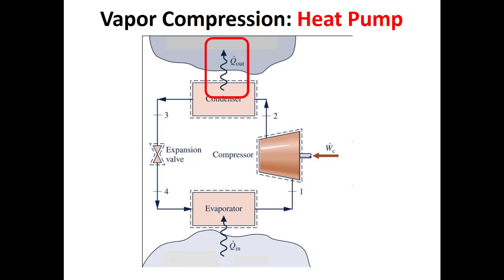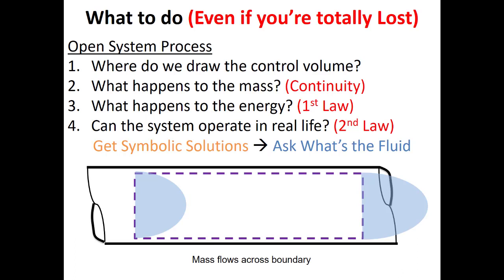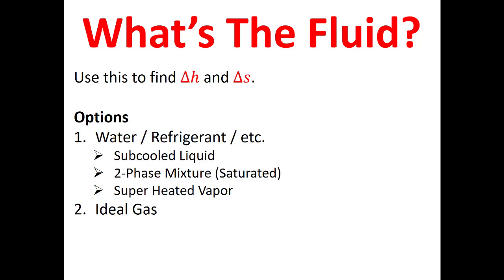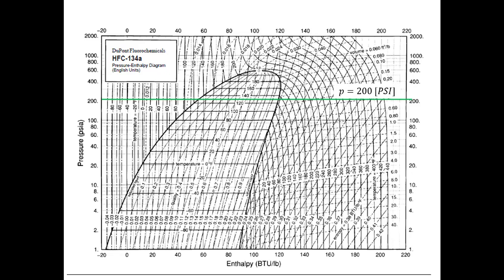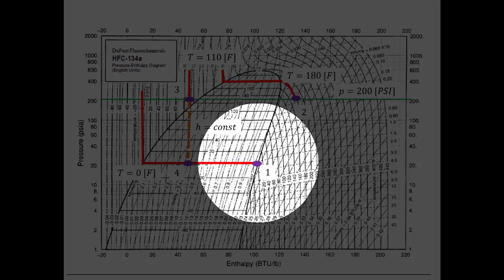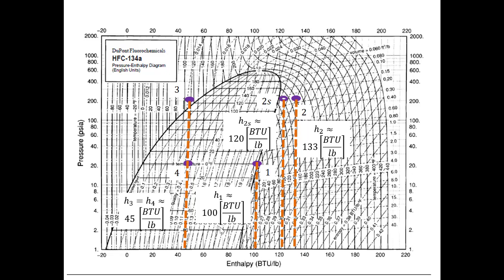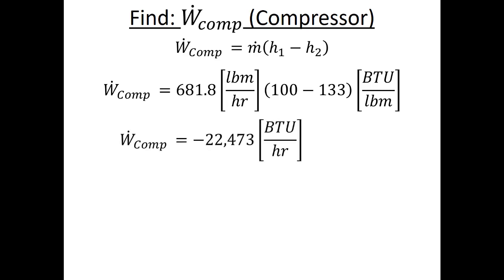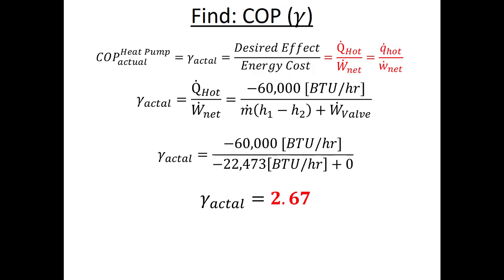L37 Vapor Compression Heat Pump Example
In this lecture I go through an example for a Vapor Compression Heat Pump Cycle. VCHP cycles were introduced in Lecture 35 and now we go through a text book style example. The difference between this example and one you’d see solved in the text book is that I fix the states graphically using a “p (pressure) – h (specific enthalpy)” diagram. We see that fixing states this way should give us the same answer as fixing the states by interpolating on a table, even though the “datum” or zero point for specific enthalpy is different on the chart than it is in the text book tables.